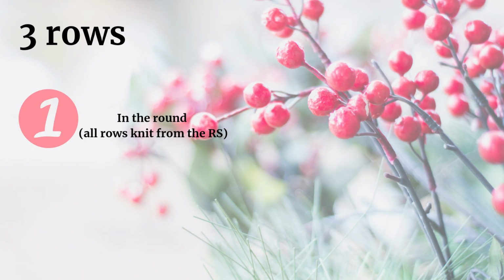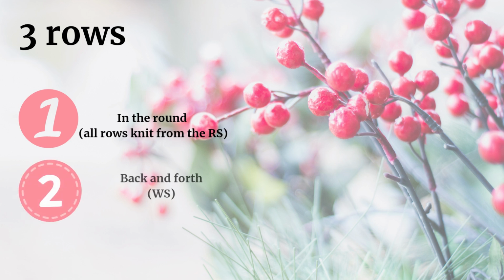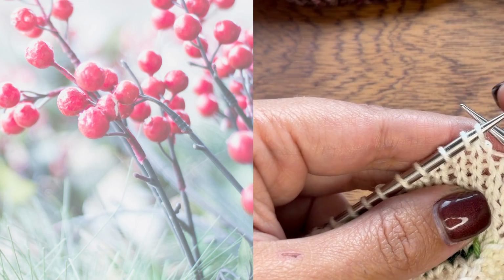Holly Stitch Assigned Pooling Christmas Video Tutorial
Learn how to knit the Holly Cluster Stitch, the textured motif used in my Christmas Pudding Baby Sweater. This stitch creates small raised clusters that resemble holly berries and adds a festive touch to any project.